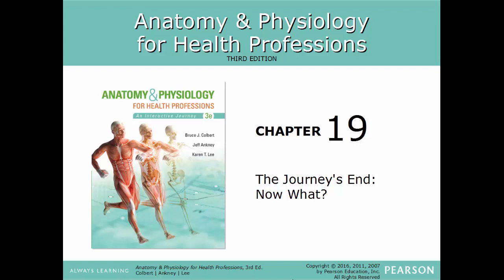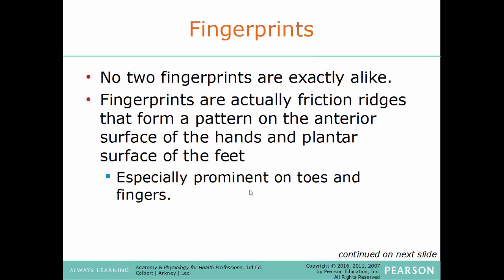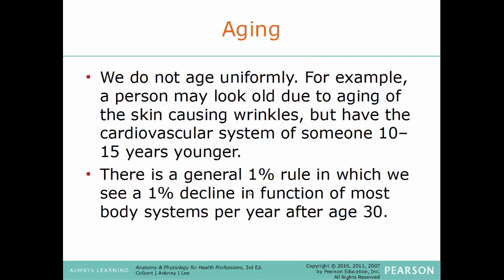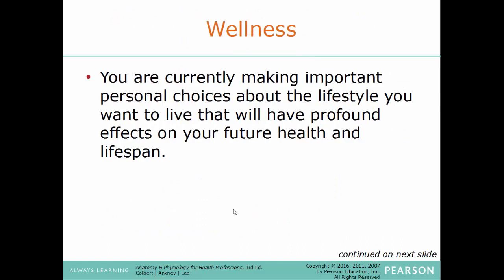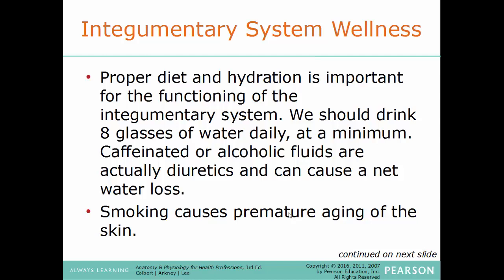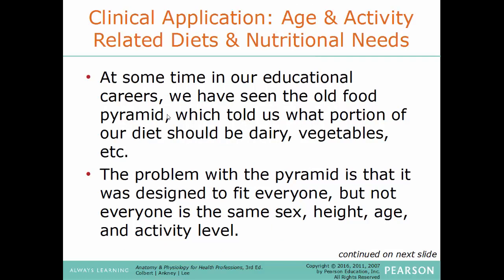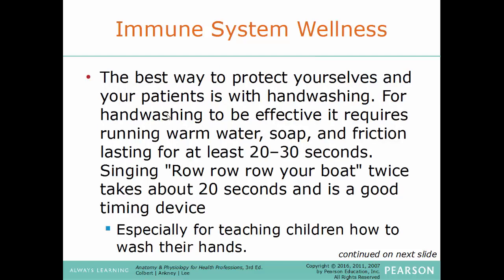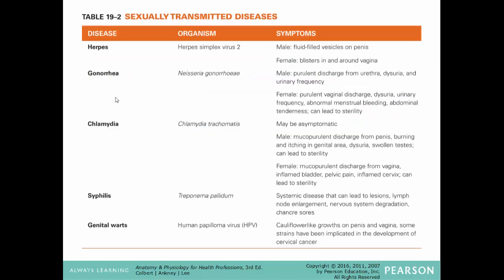SCI 201 Anatomy & Physiology Crash Course ch19